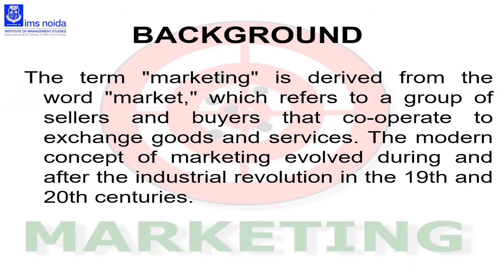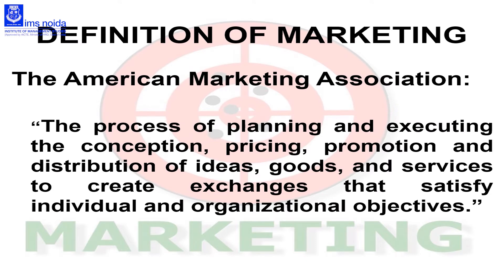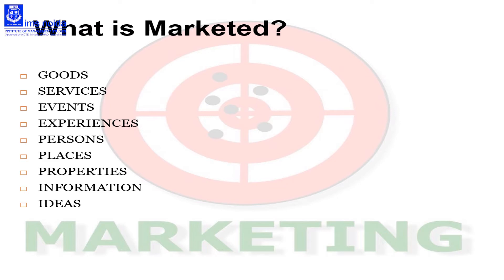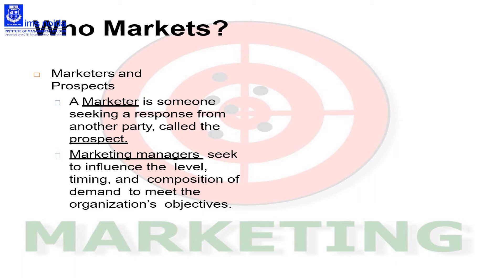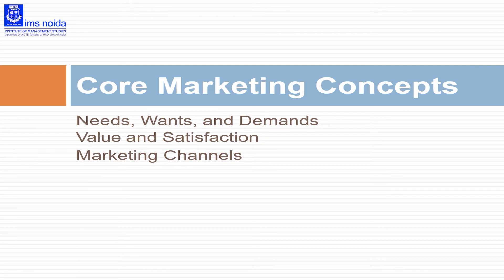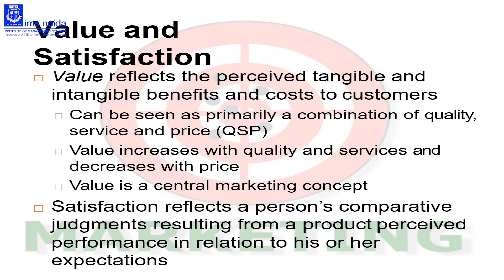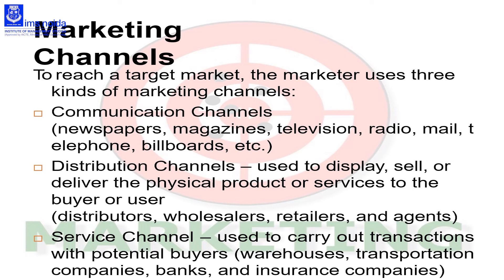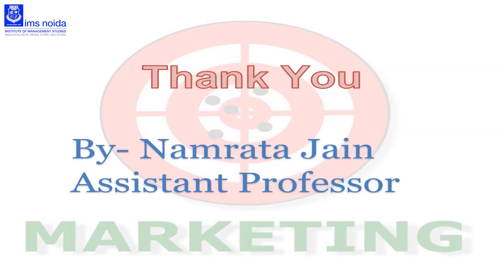Basics of Marketing Management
Describing the basics of marketing, what actually marketing is, importance of marketing, why do we need marketing and importance of marketing management Learning outcomes- Will be able to describe marketing and marketing management, importance of marketing, need of marketing and scope of marketing management
Namarata Jain
Assistant Professor-BBA